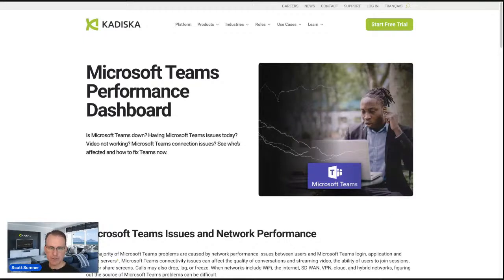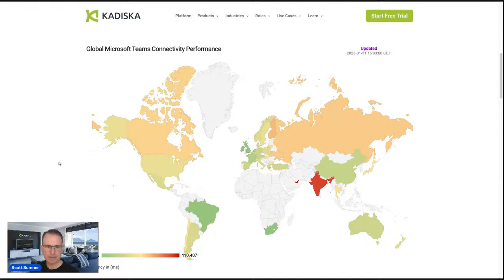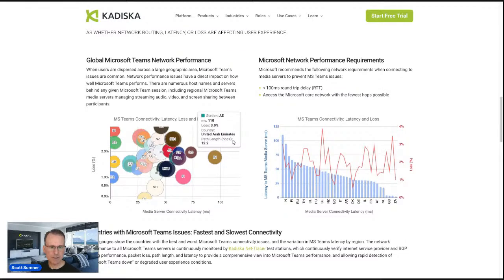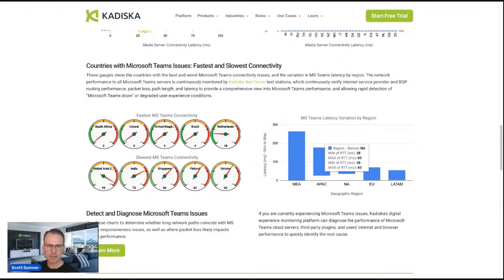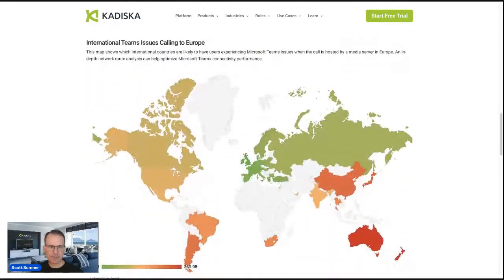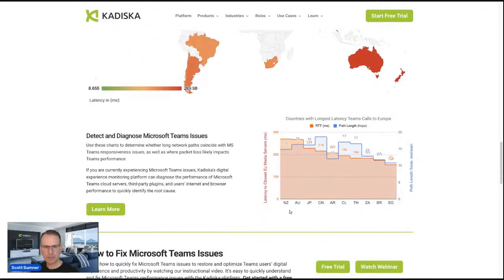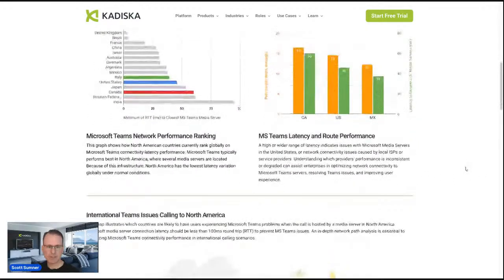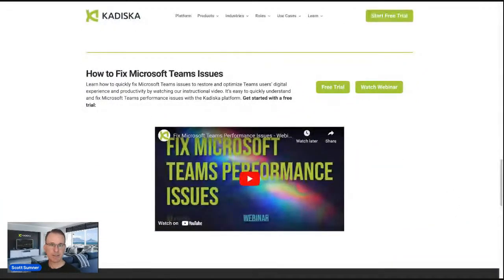Microsoft Teams Performance Dashboard Overview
Is Microsoft Teams down? Having Microsoft Teams issues today? Video not working? Microsoft Teams connection issues? See who’s affected and how to fix Teams now.